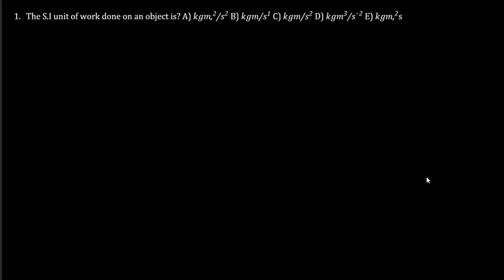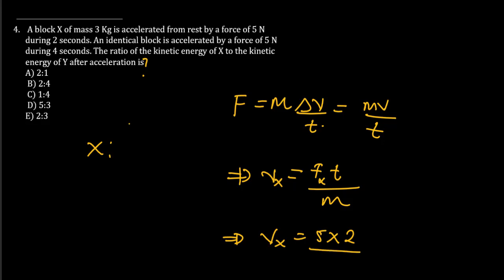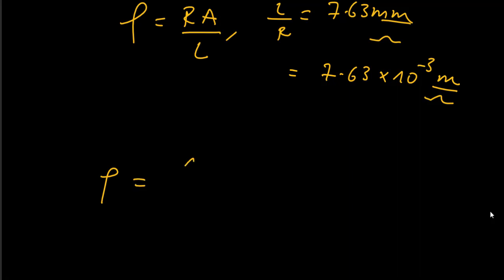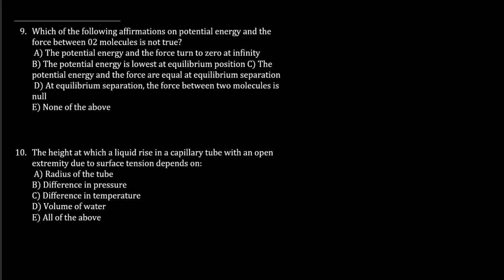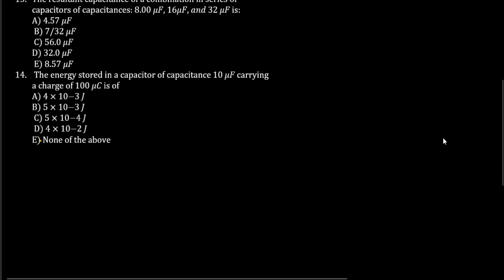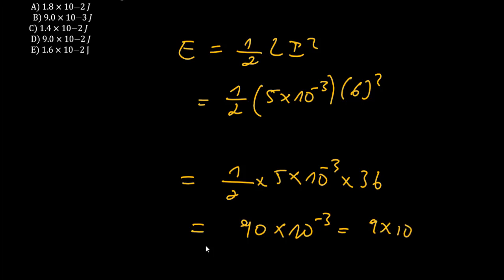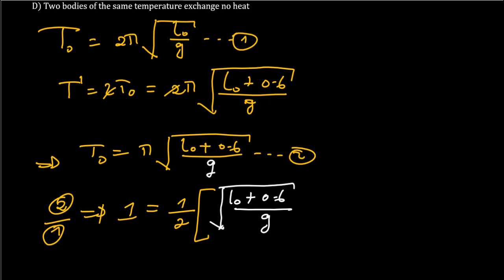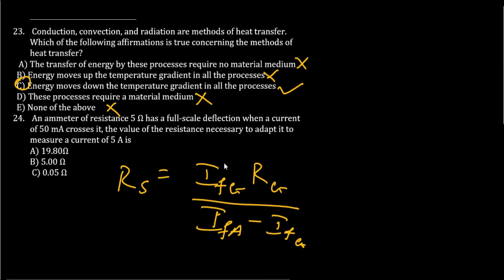CAMEROON MEDICAL ENTRANCE EXAM PHYSICS 2020 SESSION.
Welcome to Science Mordernizers. This video gives a detailed solution to 2020 physics session for the competitive entrance examination 2020 physics...